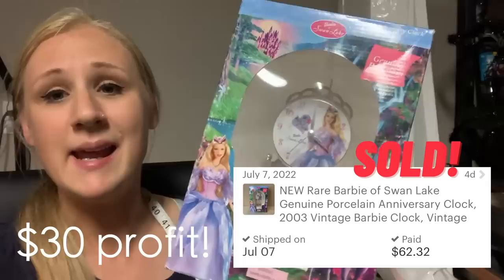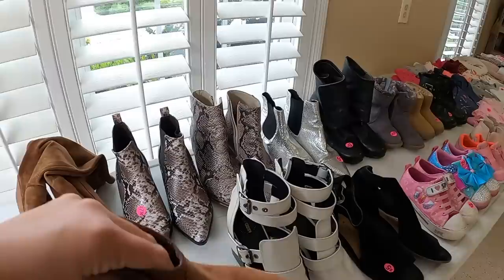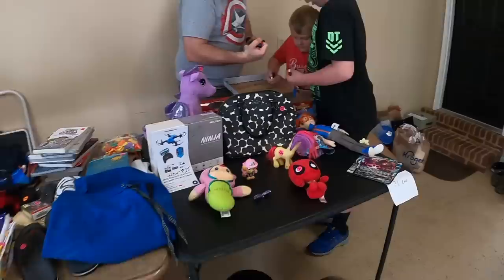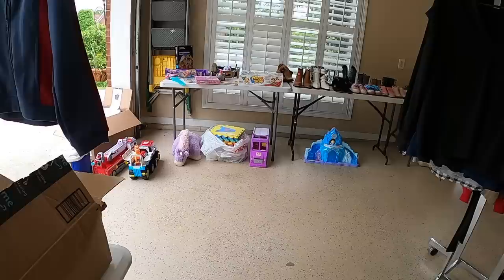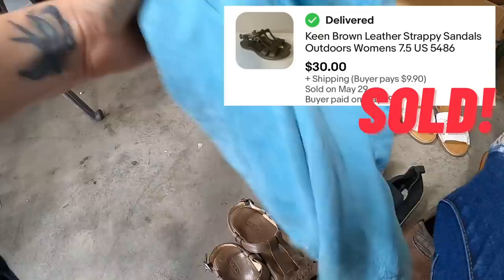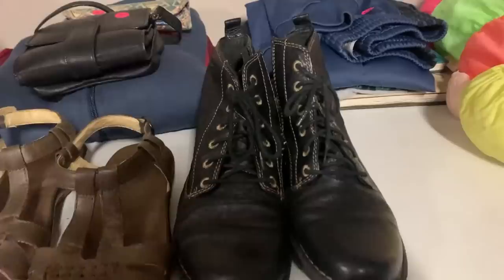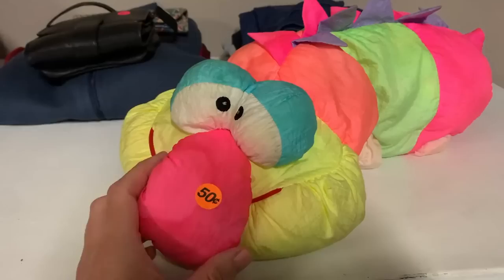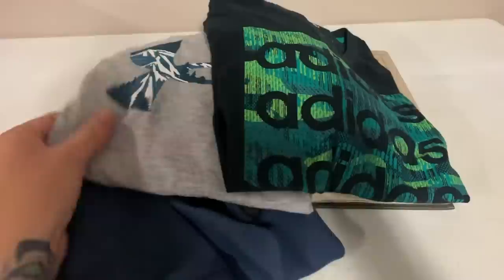ALWAYS Grab These At YARD SALES!!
Come along with me as I dig through boxes of forgotten treasures at yard sales and garage sales, on the hunt for weird and wonderful bargains to resell on Poshmark, Ebay and Etsy for BIG PROFIT!

I use VENDOO for cross listing on multiple platforms.